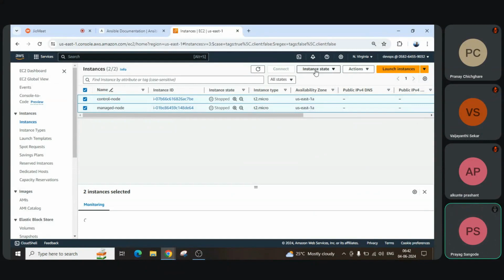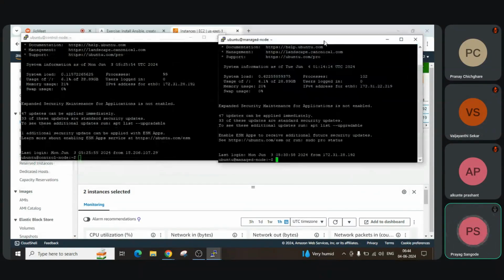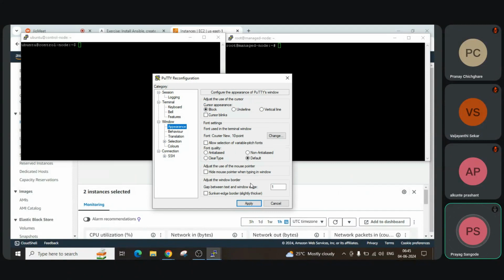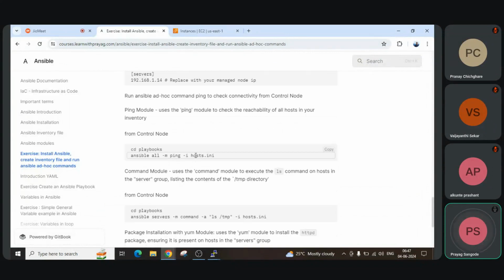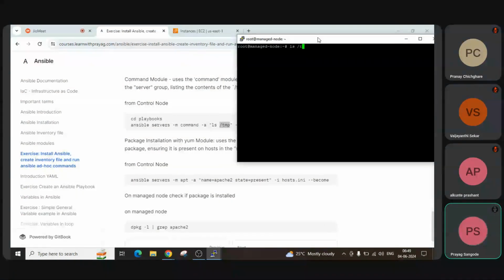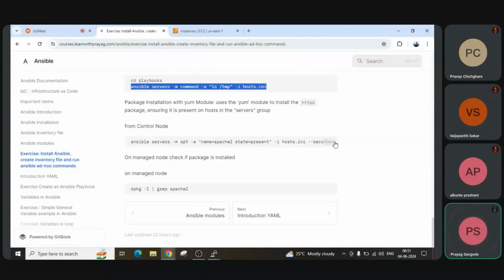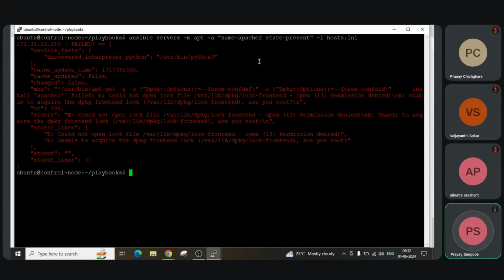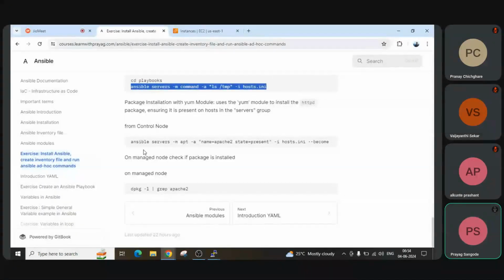May DevOps Ansible Adhoc commands